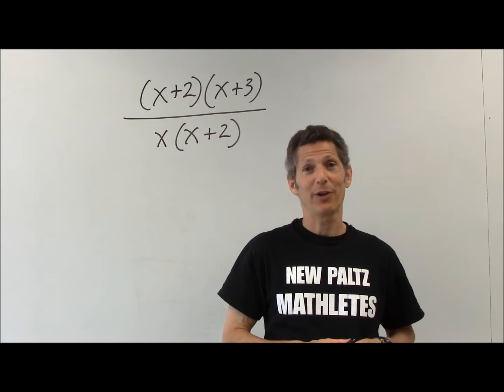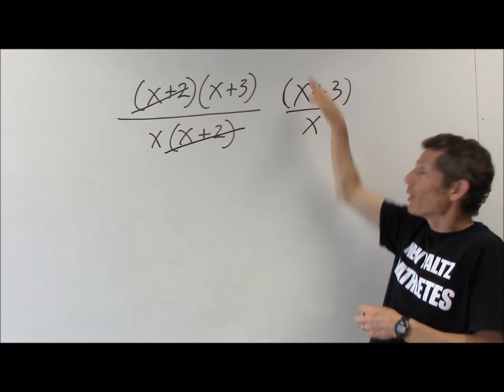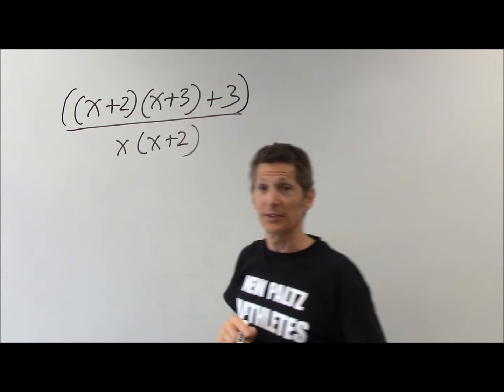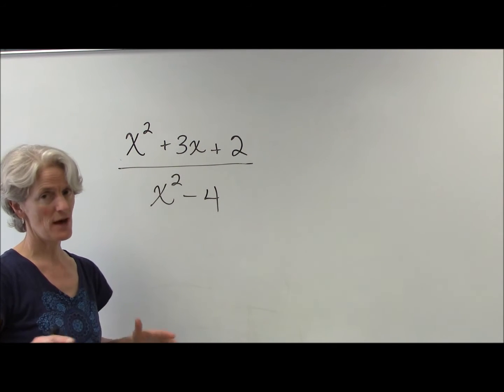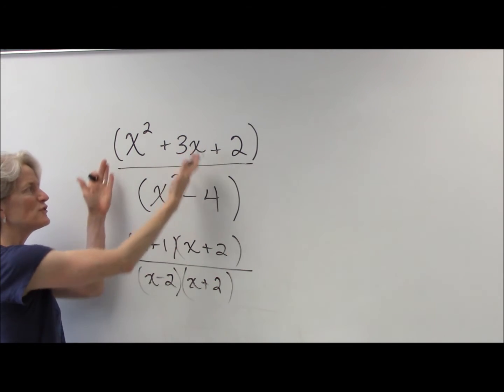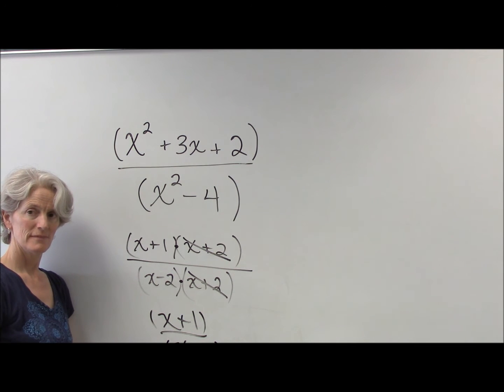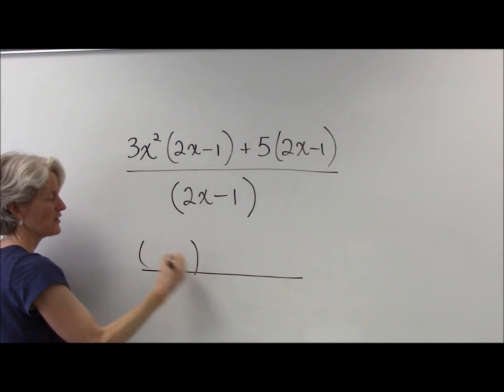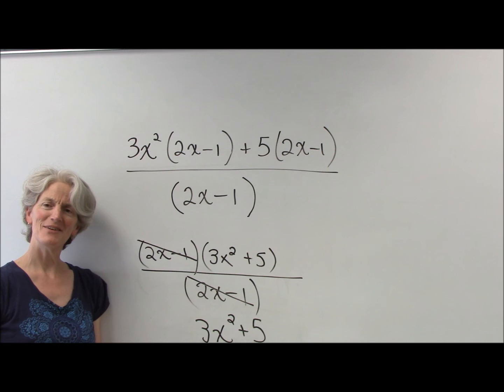Simplifying Rational Expressions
Strategies to simplify rational expressions